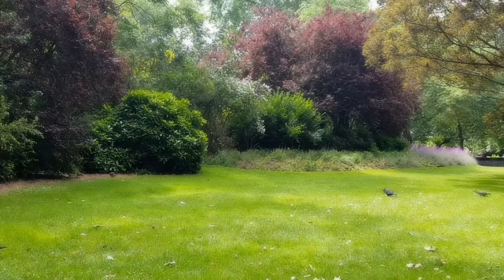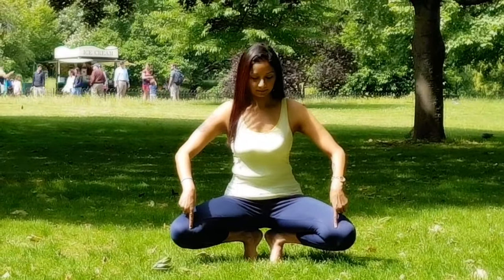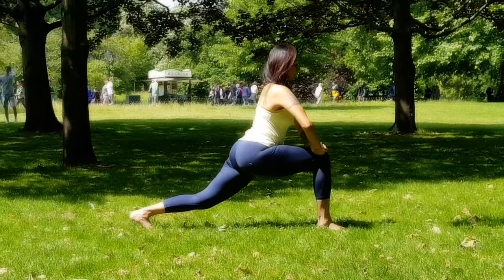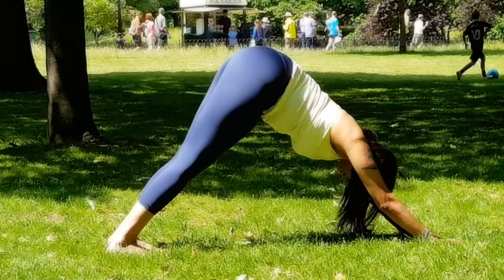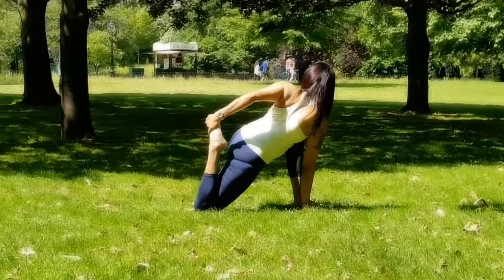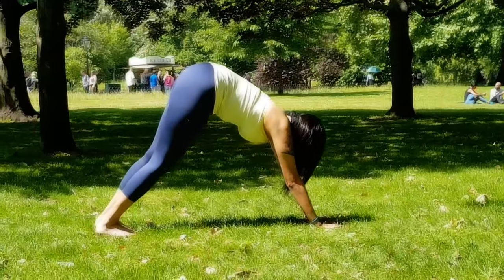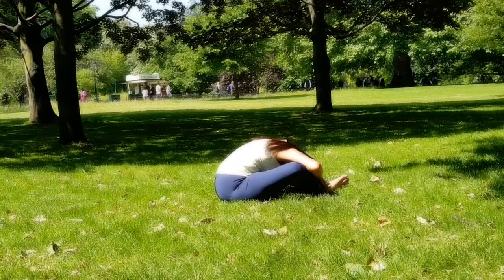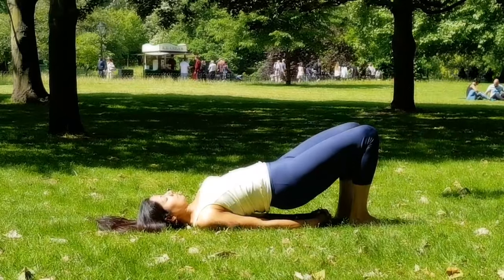Yoga for Runners/Sports/athletes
A 20 min post sports recovery routine for stretching & strengthening the major muscle groups that are impacted by endurance activities or any vigorous sport activity, a great way to wind down after a hectic sport or long run🙂

I'm a certified yoga teacher with a specialist training in yoga for sports from Yoga campus, London.

Please do post your feedback/suggestions and comments, I'd love to hear from you 🤗